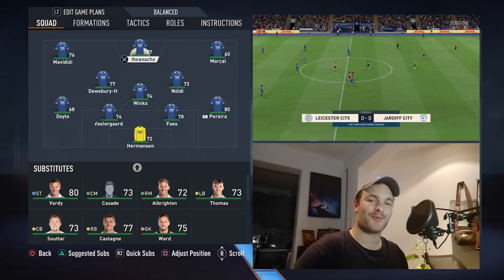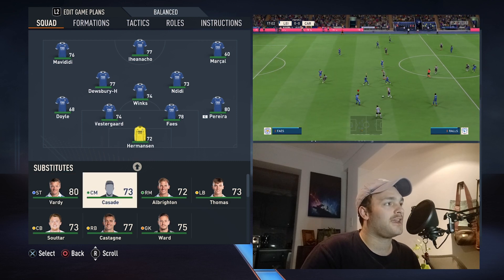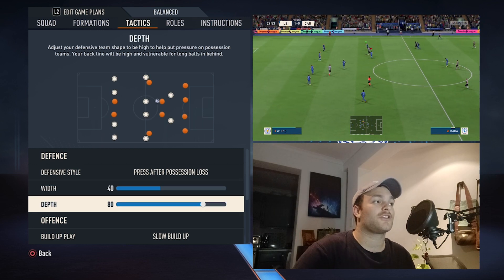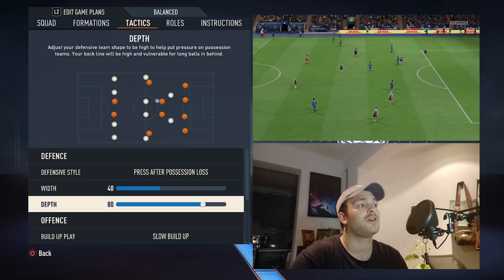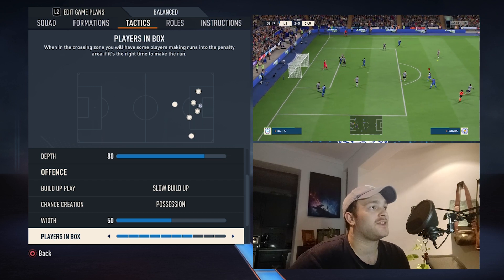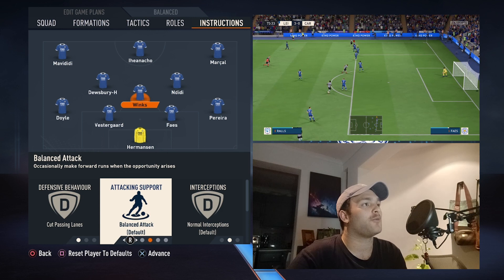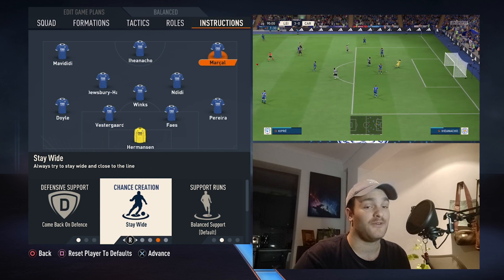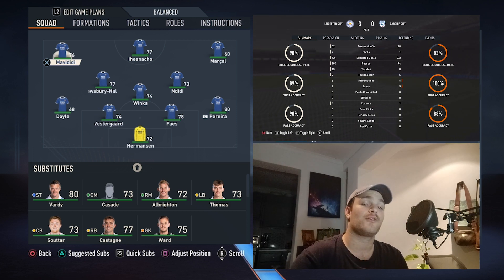Enzo Maresca's 4-3-3 Tactics at Leicester City | FIFA 23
Mastering Enzo Maresca's 4-3-3 Tactics at Leicester City - A FIFA 23 Tactical Guide

Introduction:
Welcome to this FIFA 23 tactical guide, where we'll delve into the strategic brilliance of Enzo Maresca's 4-3-3 formation at Leicester City. Maresca's tactical approach is known for its emphasis on possession, fluid attacking play, and midfield control. Now, you have the opportunity to replicate his tactics on the virtual pitch. In this guide, we'll dissect the key components of Maresca's 4-3-3 formation, providing you with the insights required to master the tactics, orchestrate your team's movements, and lead Leicester City to virtual glory in FIFA 23.

Formation: The Dynamic 4-3-3 Setup

Tactical Overview:

    Possession-Based Play: Maresca's tactics prioritize ball retention and patient build-up play, utilizing the midfield trio to control the game's tempo and create openings.

    Winger Involvement: The wingers play a crucial role in stretching the opponent's defense, providing width, and delivering crosses into the box for goal-scoring opportunities.

    Midfield Control: The central midfield trio works collaboratively to dominate the midfield battles, distribute passes, and provide both defensive and offensive support.

Player Instructions:

    Central Midfielders (CMs):
        Balanced Attack: Set the central midfielders to contribute both defensively and offensively, maintaining possession and supporting the attack.

    Wingers (RW and LW):
        Cut Inside: Instruct the wingers to cut inside during the attacking phase, creating goal-scoring threats and overloading central areas.

    Forward (ST):
        Target Man: Designate the forward as a target man, allowing them to hold up the ball, bring others into play, and contribute to build-up.

Gameplay Tips:

    Patient Build-Up: Embrace the possession-oriented approach by patiently circulating the ball, probing for openings, and waiting for the right moment to attack.

    Winger Overlaps: Utilize the overlapping runs of the full-backs to provide width, while wingers cut inside to create dynamic attacking options.

    Midfield Dominance: Involve the central midfielders in controlling possession, transitioning from defense to attack, and disrupting the opponent's rhythm.

    Quick Passing Combinations: Capitalize on the close proximity of players in the formation to execute quick one-touch passes, intricate combinations, and fluid movement.

Conclusion:
Mastering Enzo Maresca's 4-3-3 tactics in FIFA 23 allows you to immerse yourself in a style that emphasizes possession-based play, winger involvement, and midfield control. Embrace the principles of patient build-up, winger overlaps, and midfield dominance to navigate the virtual pitch with strategic brilliance. Whether you're a fan of Maresca's managerial philosophy or seeking an engaging gameplay style, these tactics will undoubtedly enhance your FIFA 23 experience. Lead Leicester City to virtual glory while embodying the tactical mastery of Enzo Maresca's football vision.

Other Stuff…